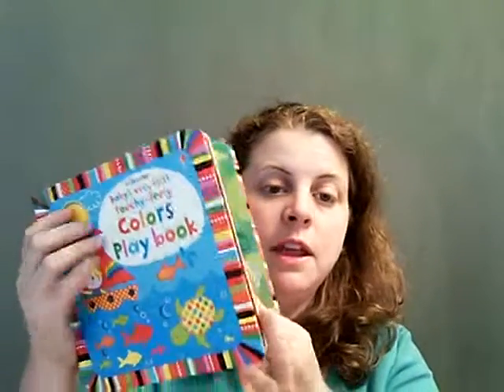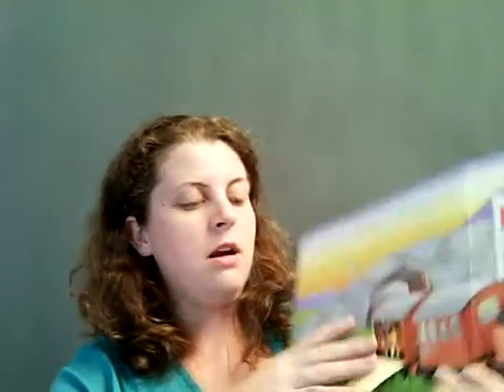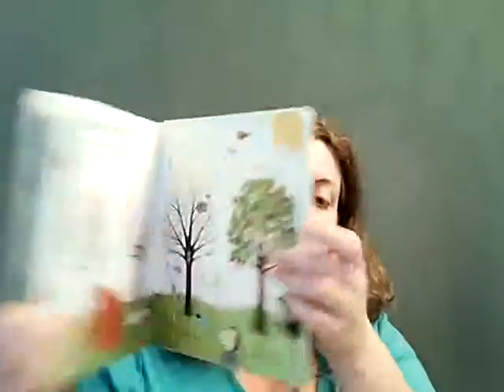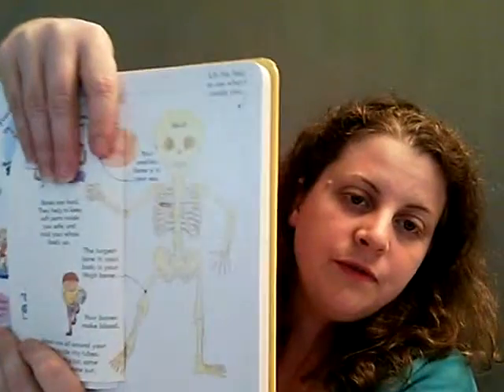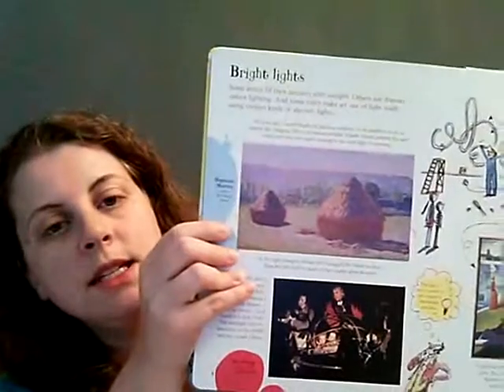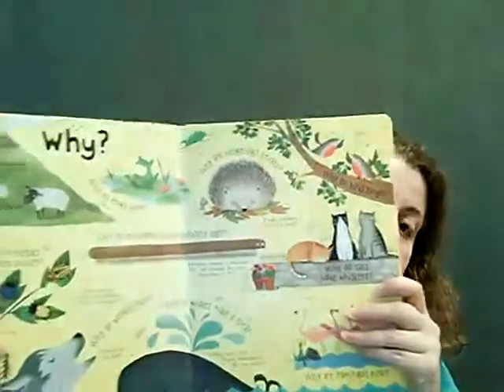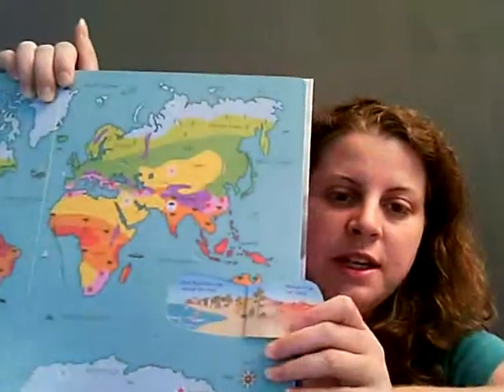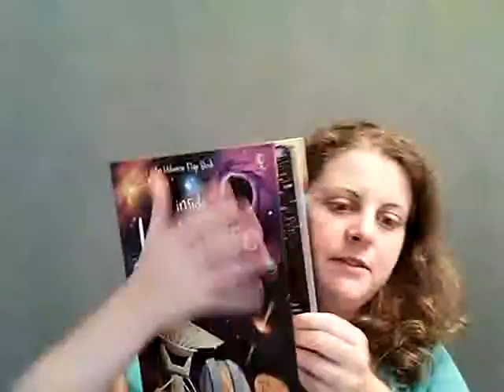Flap Books All Ages Fall 2015